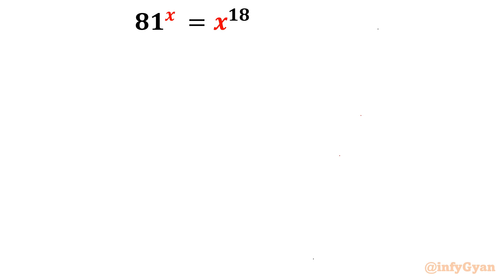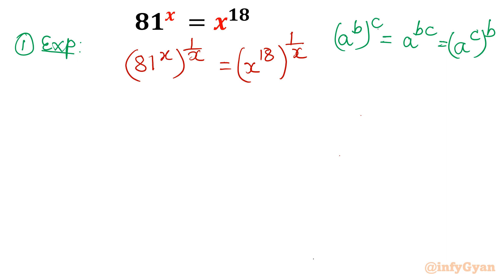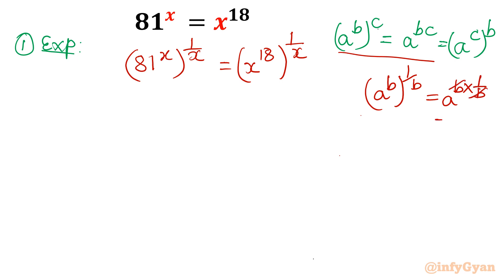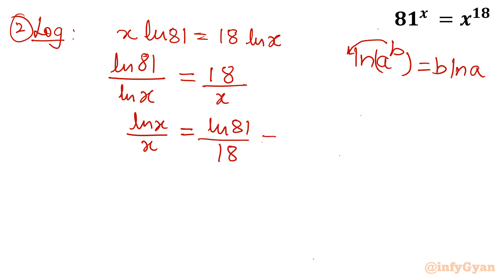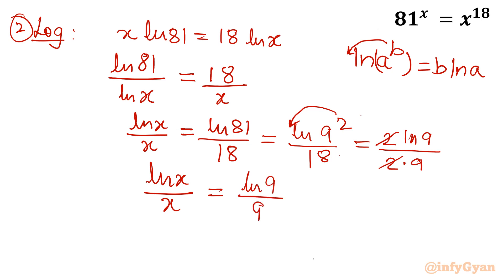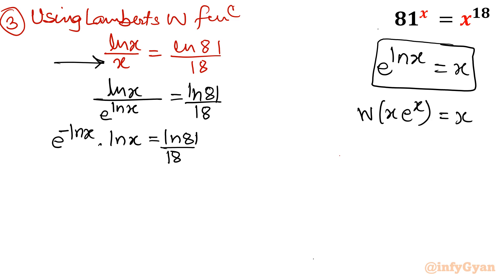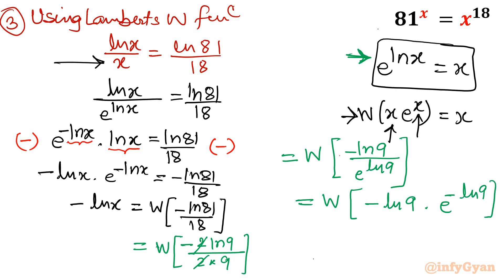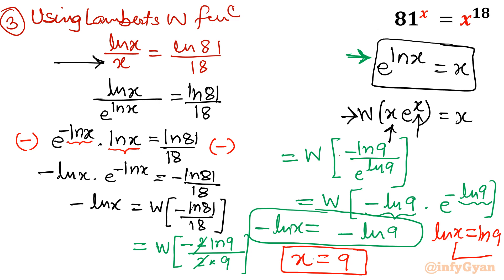Exponential Equation Speed Run: Who's the Quickest Solver?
Get ready for an exhilarating math showdown in our latest video, "Exponential Equation Speed Run: Who's the Quickest Solver?" 🚀📐 Challenge your brainpower and competitive spirit as we dive into the world of exponential equations. Watch as I go head-to-head against my friend in a race against time to solve complex exponential equations. Can I outsmart the ticking clock and emerge as the ultimate exponent conqueror, or will my friend claim the title of the fastest solver? Tune in to find out who prevails in this high-stakes mathematical duel!

Let's dive into the challenge of exponential equations and see who emerges victorious! 🏆🧠

🔥 In this video, you'll learn:

1. The three dynamic methods to solve exponential equations effortlessly.
2. Algebraic manipulations and laws to solidify your understanding.
3. Tips, tricks, and shortcuts to speed up your problem-solving.

8 Key moments of this video:
0:00  Introduction
0:33  Exponents
0:41  Exponents rules
3:03  Logarithms
3:22  Properties of log
4:41  Lambert W function
6:34  Algebraic manipulations
8:20  Finding x